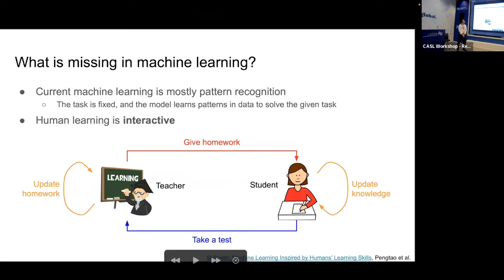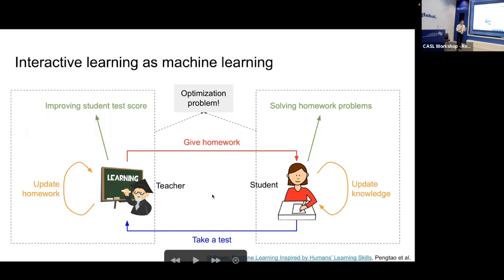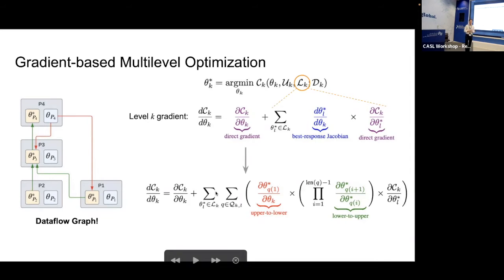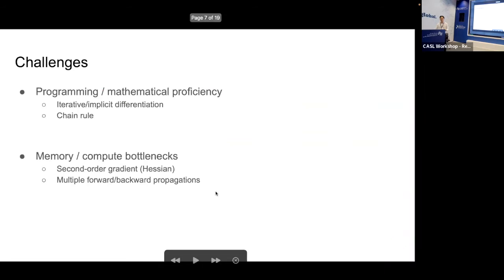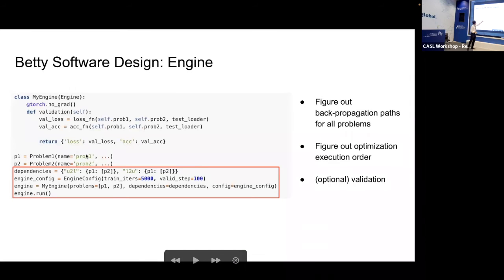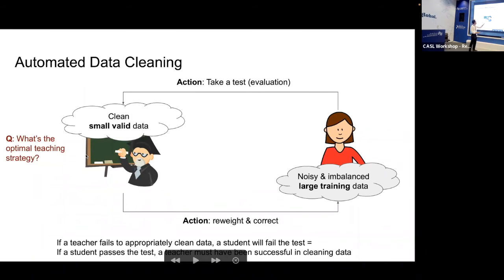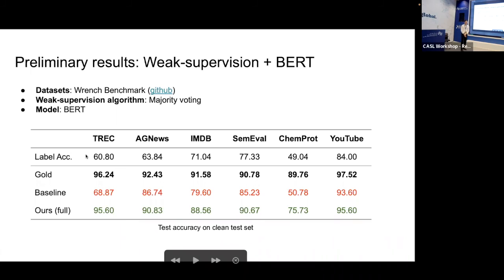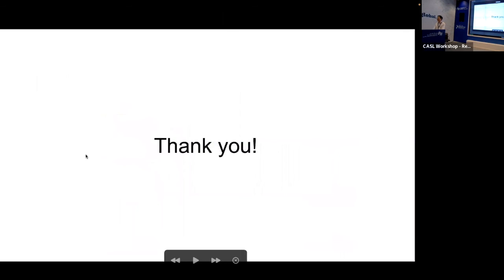AI Quorum: Systems and Applications of Multilevel Optimization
Speaker: Sang Choe, Carnegie Mellon University
October 13th, 2022

Description

Launched in 2022 by MBZUAI, The AI Quorum is a winter series of gatherings designed to stimulate cutting-edge AI research with leading scientists and share an understanding of the discipline as a force for good. The series is strategic and high-level by design. The AI Quorum is focused on curiosity, collaboration, authenticity, and the pursuit of excellence – it is a coming together of the brightest minds to set the research agenda and to imagine both what AI could accomplish and how it might get there.

Theme: Building Ecosystems for AI at Scale

AI at scale - made famous by OpenAI's "GPT-3" in 2020 - is powering AI use cases that were previously thought impossible, such as synthetic art, automatic software programming, and drug design.

Our workshop brings experts in AI at scale to the region, who will map out steps that organizations should take to become self-sufficient at these applications, and to explore new business use cases.

The program has two sessions:
 Research Session - Thursday Oct 13th
 Industry Session - Friday Oct 14th, available to the public via livestream

About CASL
The Composable, Automatic and Scalable Learning (CASL) organization brings together technologists who envision that the broader public — the “power of many” — can collaboratively build Artificial Intelligence as easily as stacking “Lego” blocks. We explore how AI can be built in a holistic, “all levels” approach that covers data, models, training/inference algorithms, meta-learning, parallelization, scheduling, resource management and software infrastructure.

About MBZUAI

Mohamed bin Zayed University of Artificial Intelligence (MBZUAI) is a graduate research university dedicated to advancing AI as a global force for humanity. Established MBZUAI to educate and develop top talent, foster an innovation ecosystem, and act as a strategic think tank for the public and private sectors, the university has a vital role to play in many of the UAE Government’s strategic objectives, with AI identified as a critical component for future growth and prosperity. The university attracts world-class thinkers and doers in computer vision, machine learning, natural language processing, and beyond.